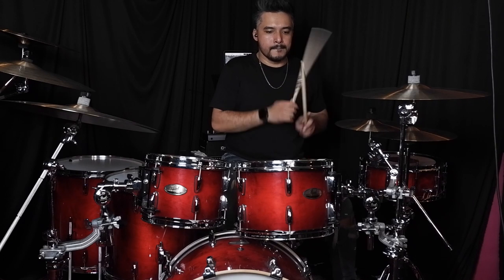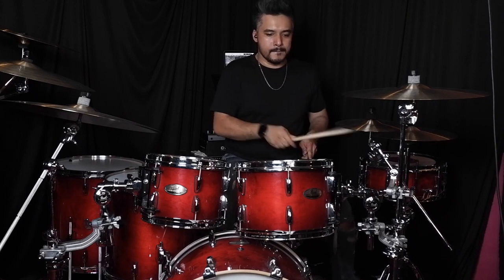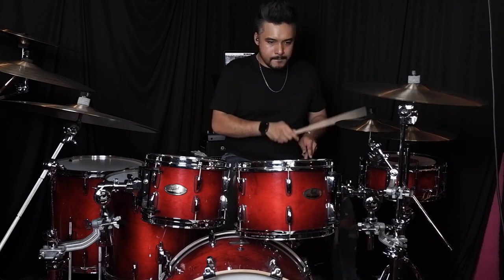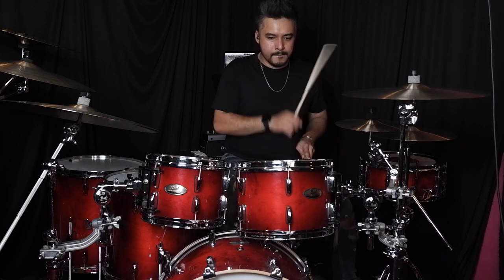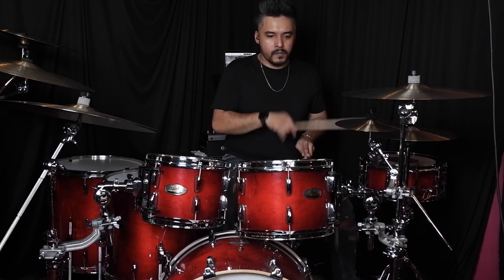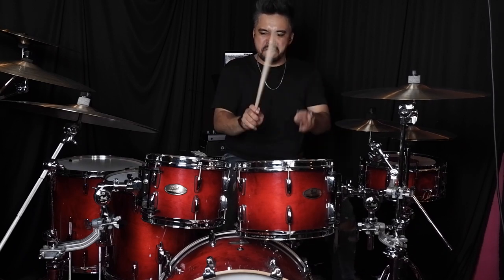FAEEZ DRUM RUNDOWN - PEARL SESSION STUDIO SELECT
Faeez is using Pearl Session Studio Select (Birch Mahogany) in Antique Crimson Burst
Sizes are -
10' tom
12' tom
14' floor tom
16' floor tom
22' bass drum

Matching 14' snare drum (side snare)
14x6.5' Duoluxe snare drum (main snare)

Hardware - 900 series
Pearl Demon Chain double pedal